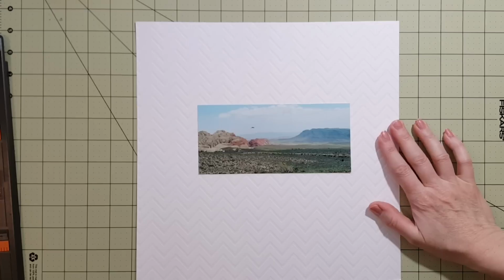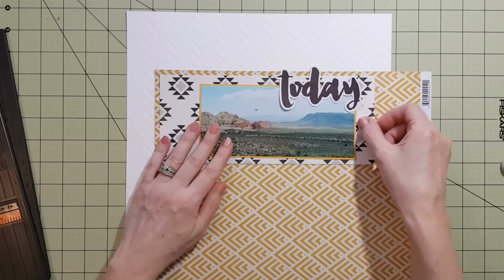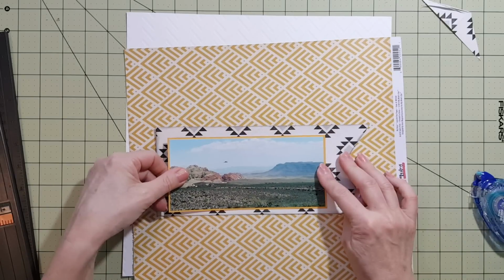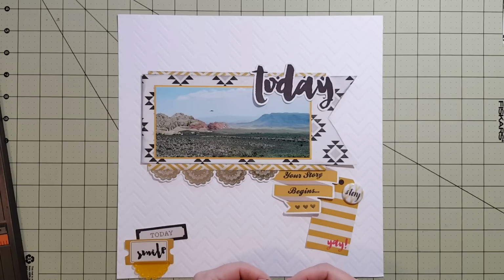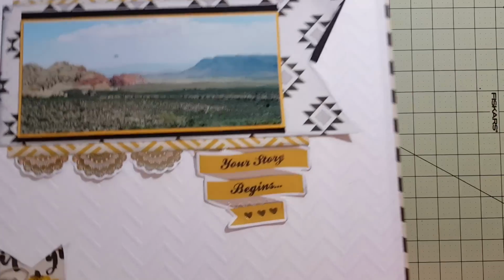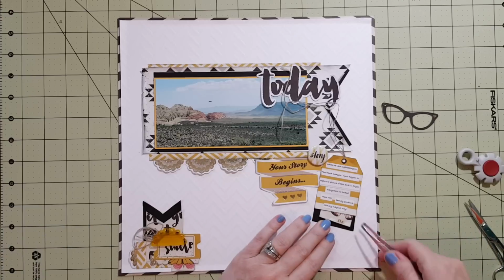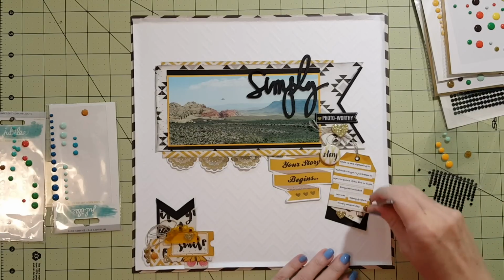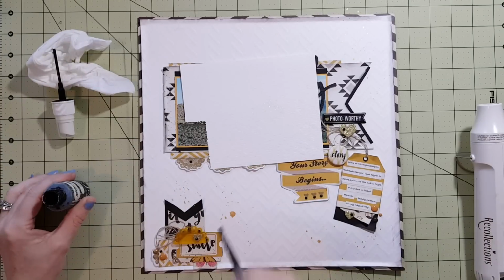Out of the Pocket Sunday - "Simply photo worthy"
A new twist on my channel, once a month or so, I'd like to do something different (a 12 x 12, a mini album, album share, etc) just to mix it up a bit. I used my Scraptastic "Ain't no sunshine Kit" for this layout and had so much fun making it! Hugs, Lisa :=)